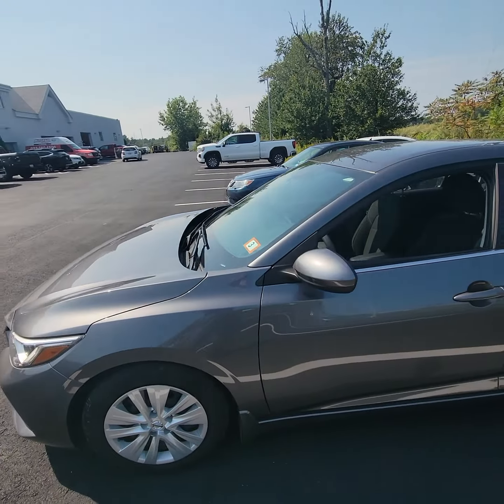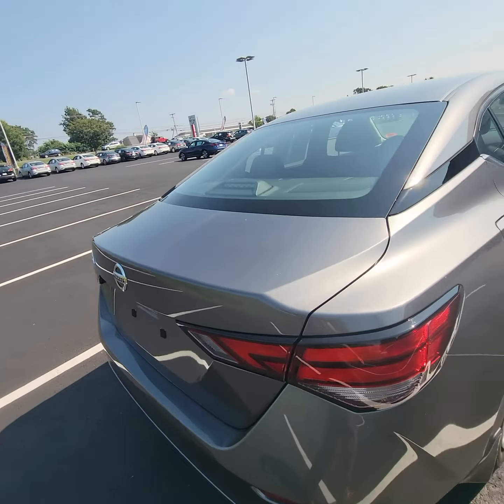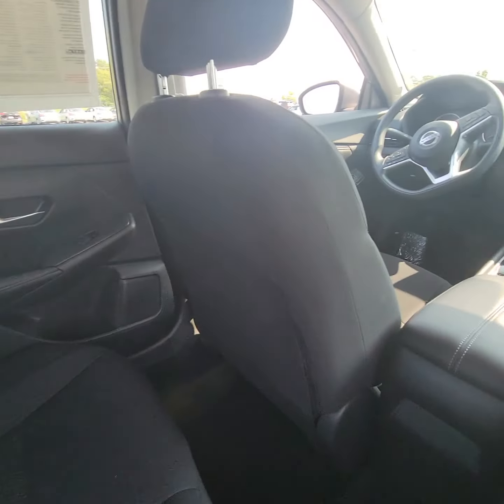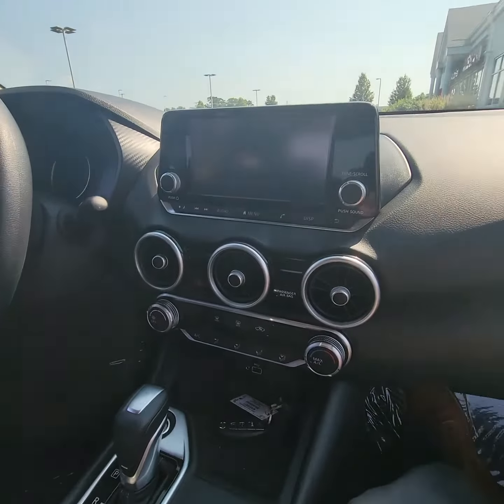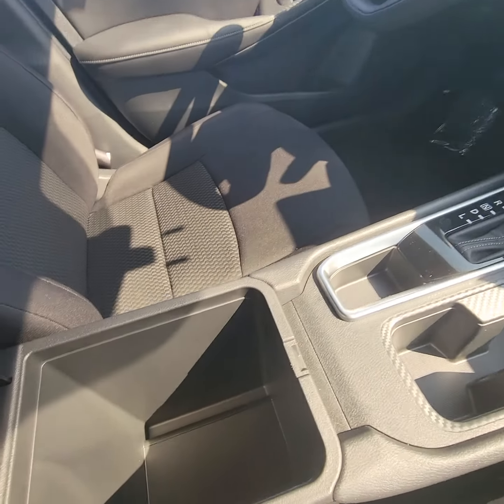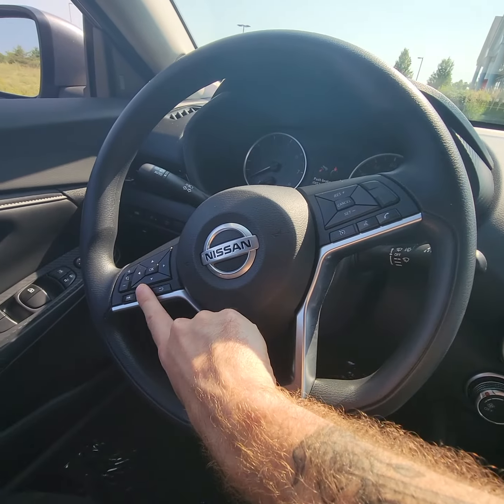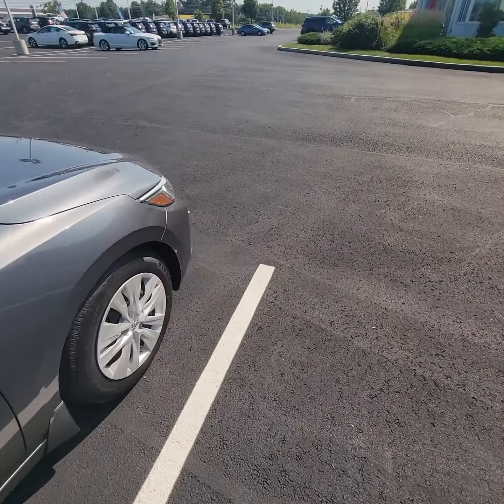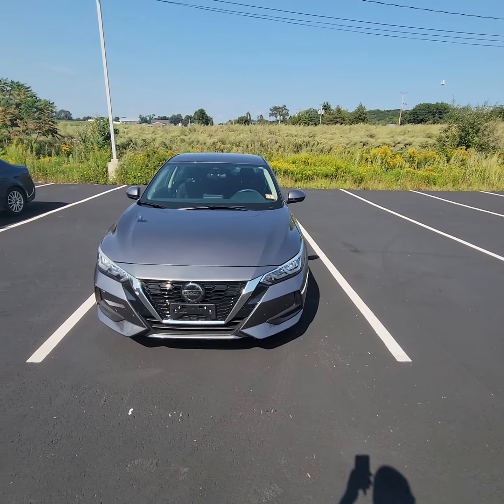2020 Nissan Sentra for Madison!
Hey Madison! Here is a quick video of the 2020 Sentra S at Autofair Nissan.